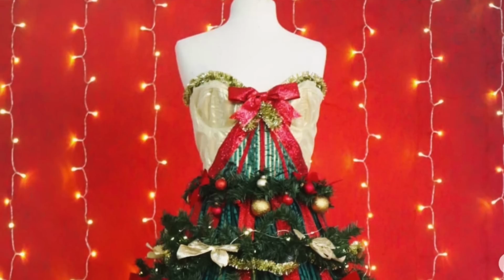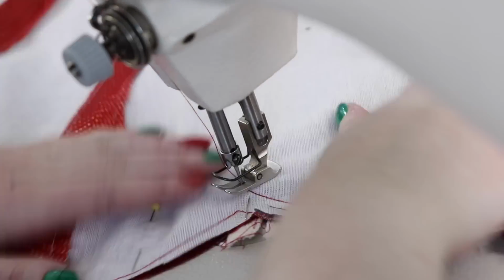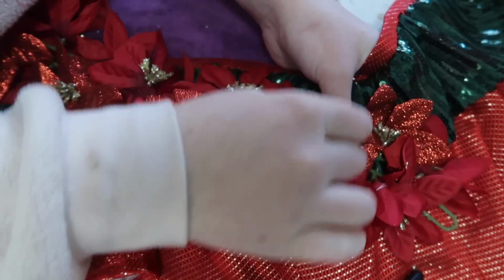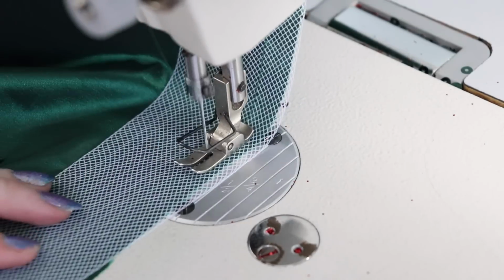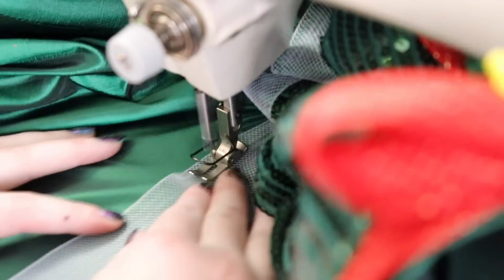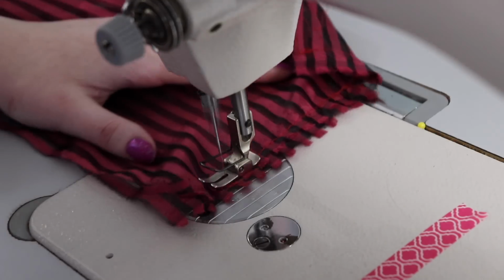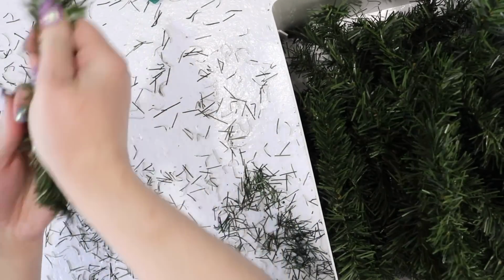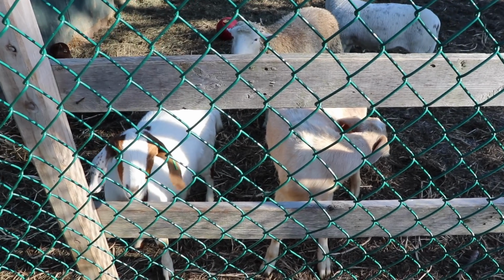my most complicated christmas costume EVER!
Is it really the holiday season if I don't make something obnoxious and wear it to a Christmas tree farm? I THINK NOT.

✩ Things mentioned ✩

It helps fund all my videos. And contributing gives you early access to my videos, and access to a bunch of exclusive content!

My name is Angela Clayton, I’m a twenty two year old self taught designer and seamstress who is currently living on Long Island, in NY.

 FAQ:
Where is your dress form from? : I use three forms - a vintage WOLF form, a display form from Buystoreshelving.com, and a PGM form.

What is your table made out of? : My table has a surface of HOMASOTE which is a paper fiber board, soft enough to push pins into.

What sewing machine do you use? : You can hear all about my machines in this video!

Do you recommend any sewing books? : Yes! Read more about my library here.

What scissors do you use? : I have three main pairs